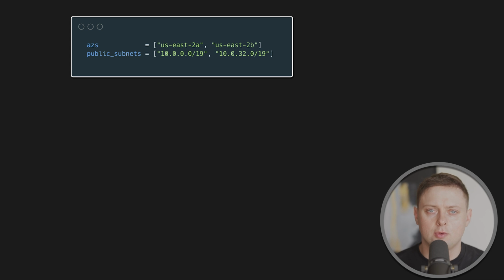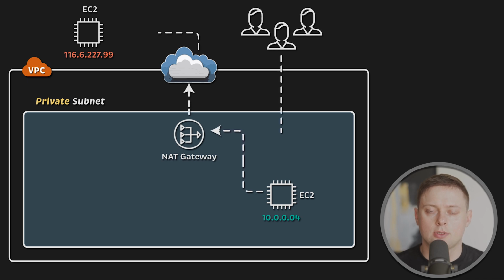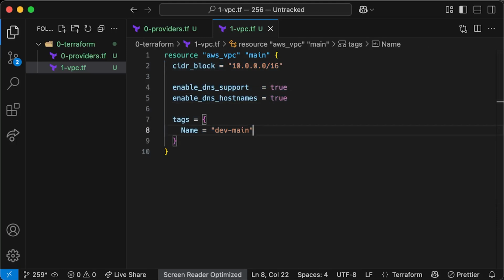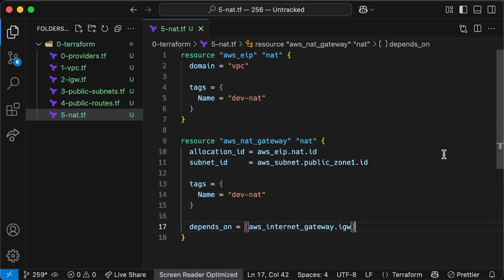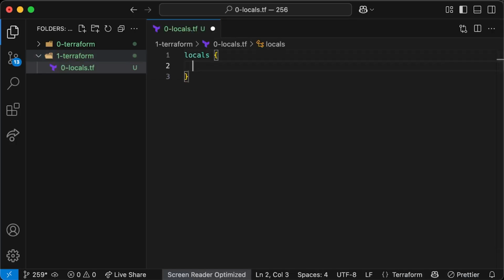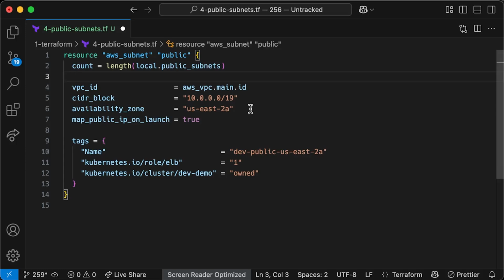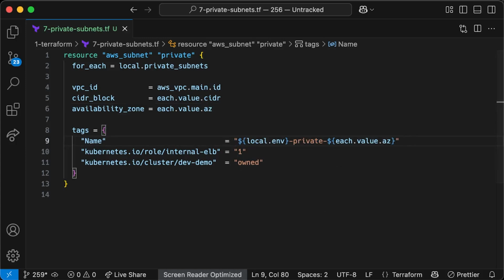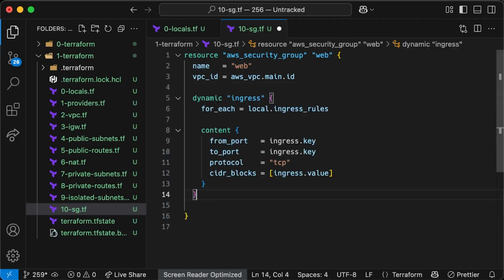Terraform AWS VPC Tutorial - Public, Private, and Isolated Subnets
1. Terraform Tutorial on AWS - Getting Started
2. Terraform AWS VPC Tutorial - Public, Private, and Isolated Subnets
3. Terraform Modules Tutorial & Best Practices
4. How To Structure Terraform Project (4 Levels)
5. Terraform GitHub Actions Workflow (GitOps)
6. Terraform Integration (Userdata & Ansible & Packer)
7. Terraform ASG + ELB + Certificate (Blue Green + Canary Deployments)
8. AWS ECS Tutorial (Terraform)
9. AWS EKS Tutorial (Terraform)
10. AWS Lambda Tutorial (Terraform)

▬▬▬▬▬▬▬ Timestamps ⏰  ▬▬▬▬▬▬▬
0:00 Intro
1:27 Public Subnets
3:33 Private Subnets
5:04 Isolated Subnets
5:52 Terraform Tutorial
13:12 Terraform Code Refactoring